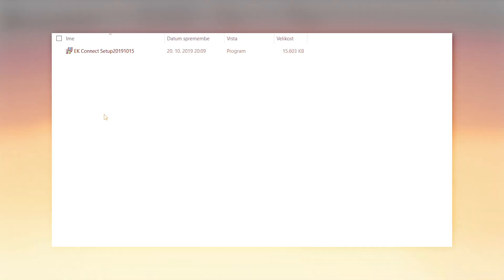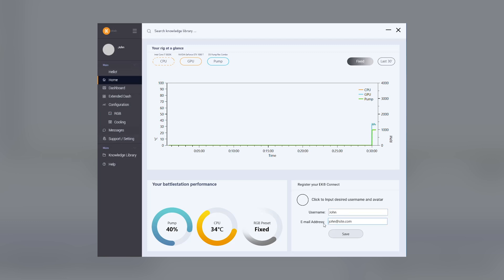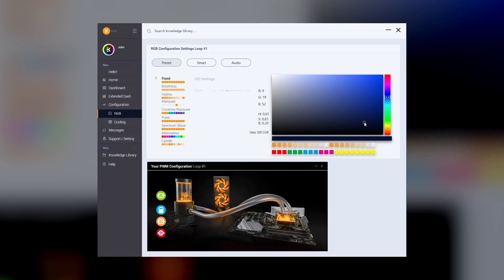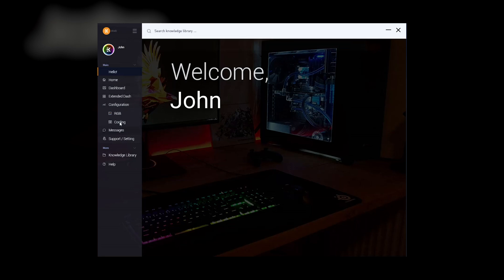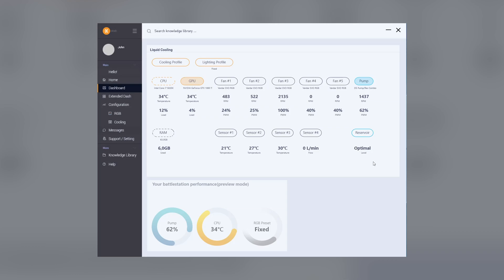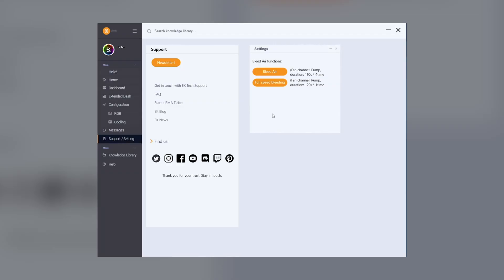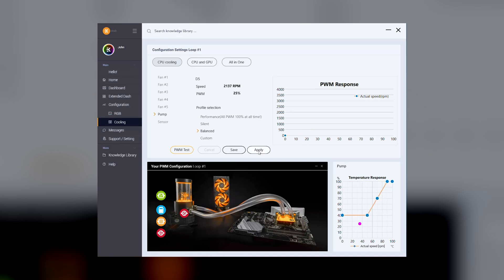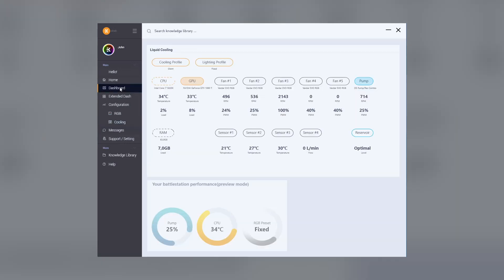EK Connect Software Overview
This is a tutorial video for EK-Loop Connect Software which goes through some of the most important features of the software in order to make it easier for you to get to know your Connect controller and all the things it can do.

00:11 – Software installation guide
00:44 – Optional registration
01:02 – How to rename headers
01:31 – Glorious RGB
02:17 – PWN Fan calibration
02:51 – Coolant level warning (with the optional sensor)
03:10 – Full Speed bleeding program that bleeds air out of your system
03:38 – Bleed air program that bleeds air out of your system
04:33 – Setting custom PWM Curves for fans and pump, or selecting pre-defined PWM profiles